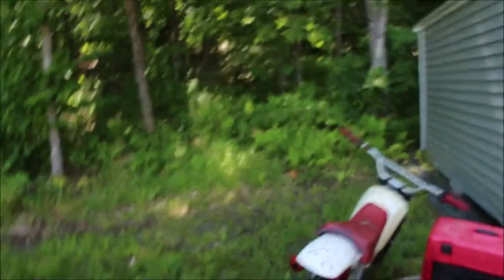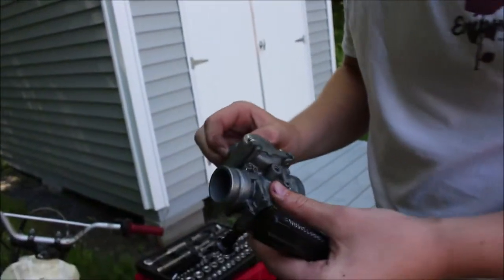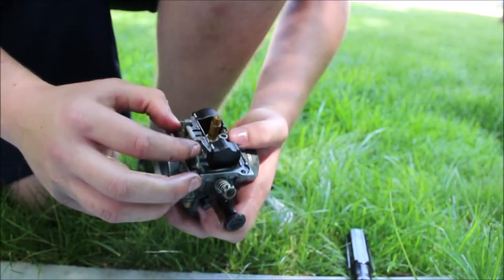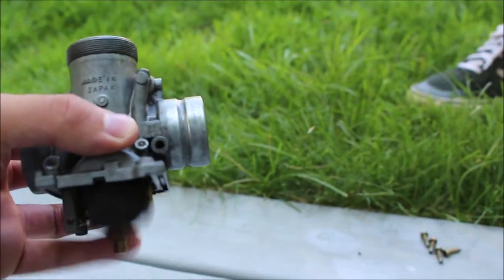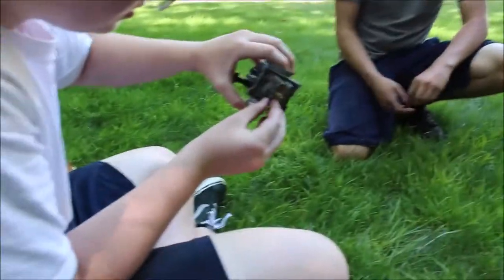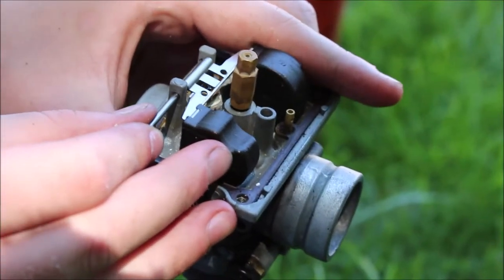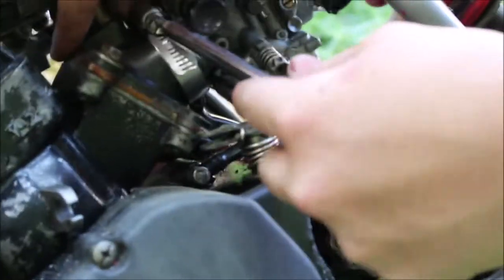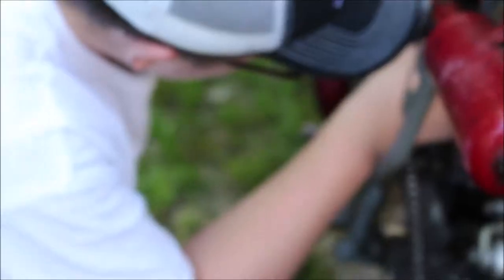HOW TO REBUILD ANY SMALL CARBURETOR | YZ80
I hope this video helped you guys!!! Feels great to be back :)